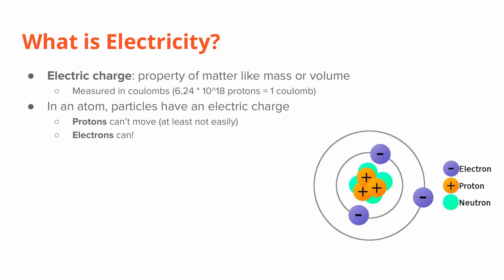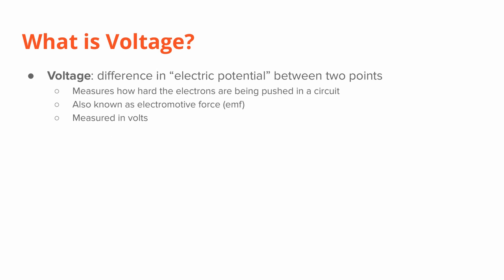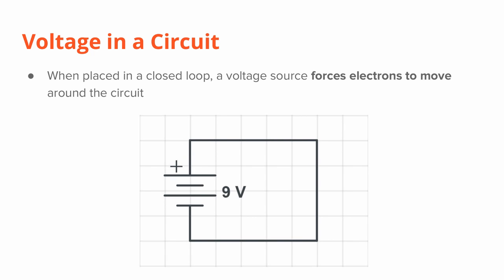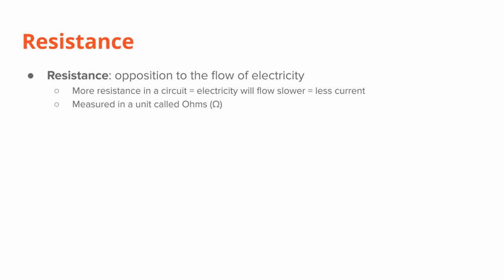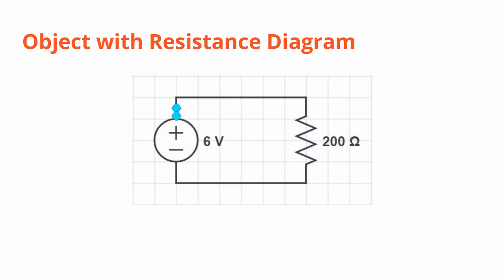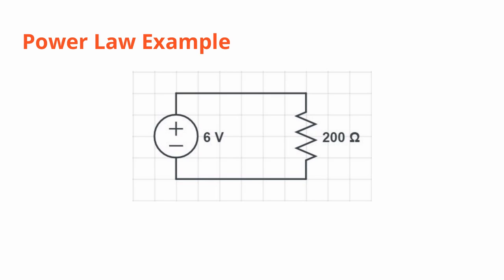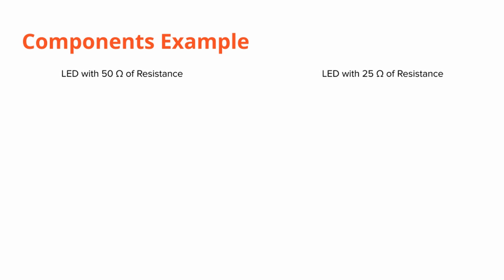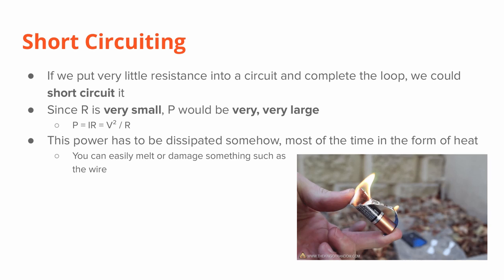Making Circuit Physics Simple: Basic Terms - Voltage, Current, Resistance, Power, Ohm's Law (Part 1)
In this video, we go over some basic circuit terms such as voltage, current, resistance, power, Ohm's law, and short circuiting. We go over several examples and circuit diagrams to explain these concepts in a simple way.

The diagram of an atom was borrowed from SparkFun Electronics.
The image of the gum wrapper catching on fire is from The King of Random.

0:00 - Intro
0:28 - What is Electricity
1:28 - Voltage
2:20 - Current
3:28 - Resistance
4:51 - Ohm's Law
5:33 - Power
6:07 - Components
7:25 - Short Circuiting
8:10 - Next Video / Conclusion

If anyone has questions about the content or related subjects, you can email . We will do your best to answer your questions as quickly as possible.